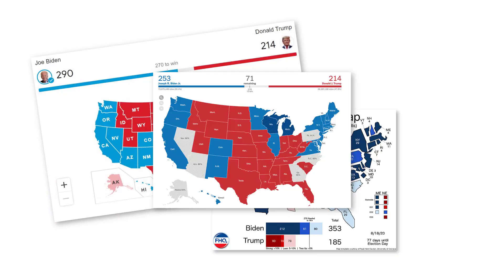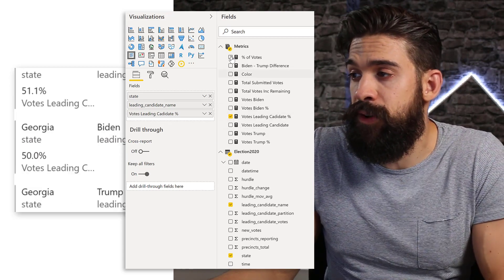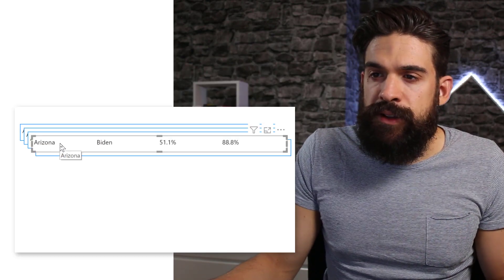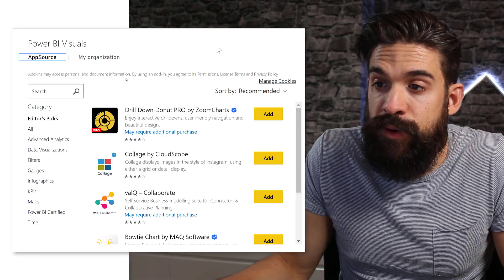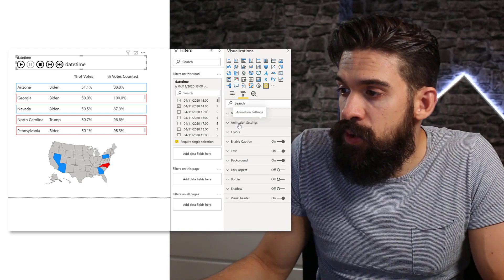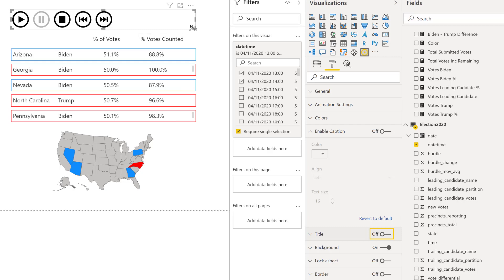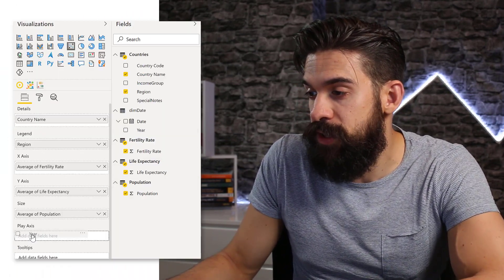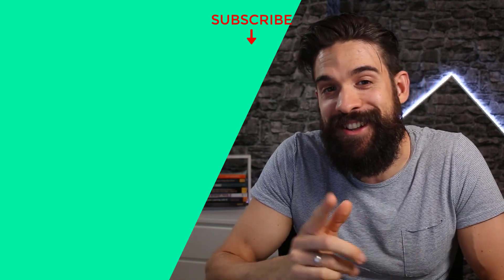Apply a DYNAMIC FILTER to your report with the PLAY AXIS | Report Animation in Power BI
Inspired by the thousands of US election maps I show you how to apply a dynamic filter to your report with a cool feature that stood out - the Play Axis Visual. It lets you automatically change the filter selection and you can decide how quickly and if it should run in a loop. Try this animation on your report and let me know what you think. Enjoy!

⏱️ TIMESTAMPS ⏱️
0:00 Intro
0:41 Creating the multi card visuals
4:40 Creating the map visual
5:28 Adding a Play Axis
8:10 Showing the filter selection
10:04 Using the play axis on a scatter plot
13:00 End